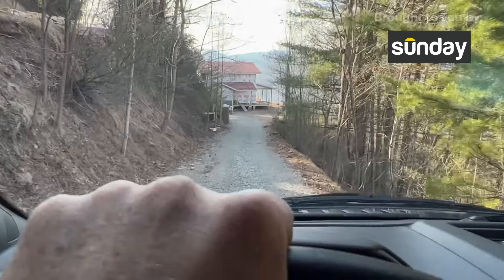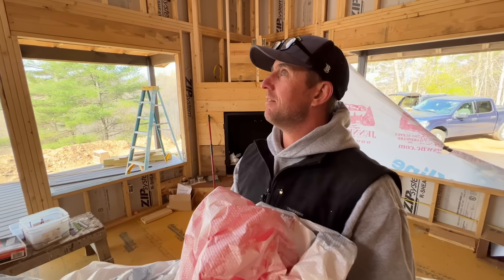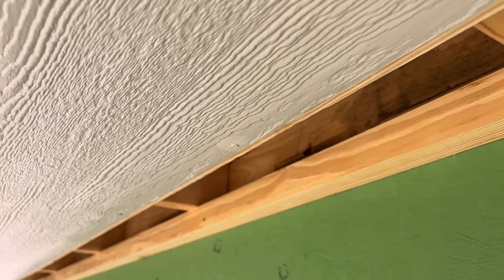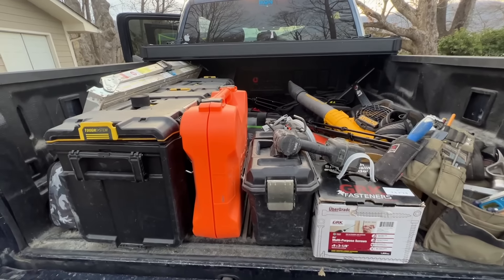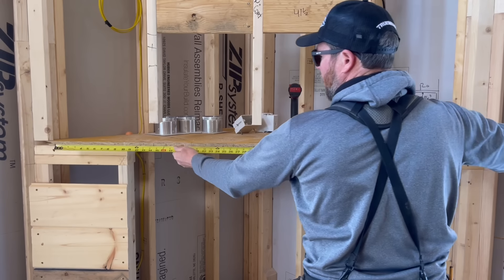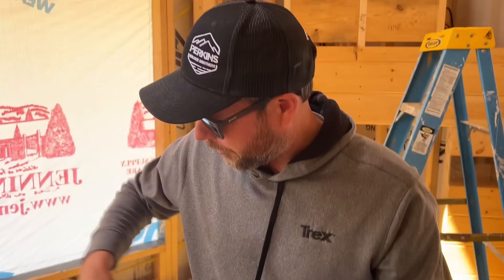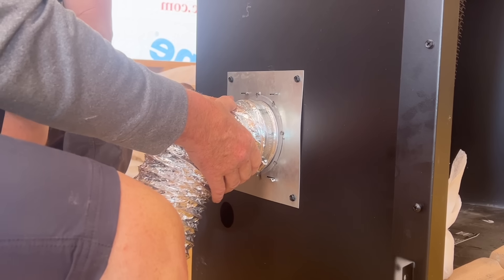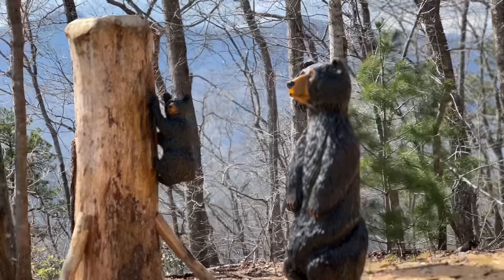Back To Work | Building A Mountian Cabin EP27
We are finally back to work… But still without Windows! After waiting for nearly a month extra for our windows we have decided to push forward without them. On this episode we will get going with the soffit installation as well as the firebox, which has its own issues due to supply chain problems as well. As always it’s a great day up on the mountain building with the Perkins crew so check it out!